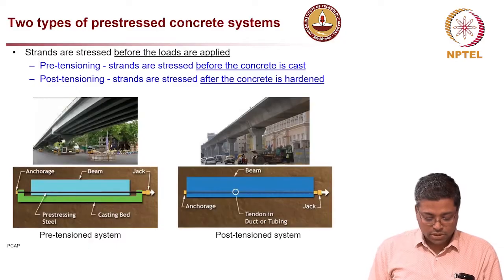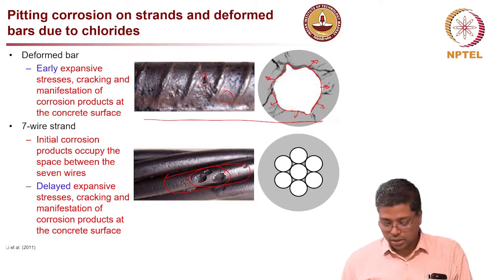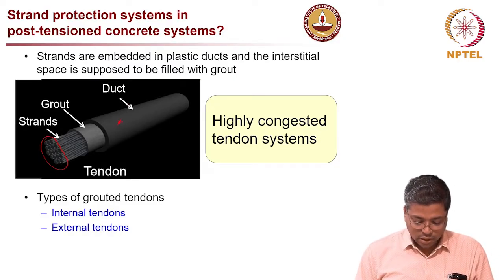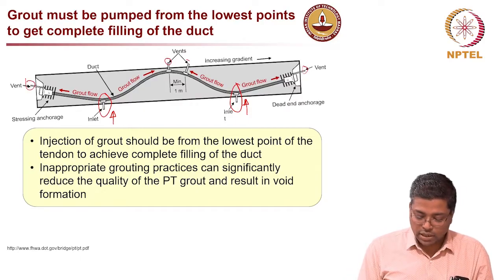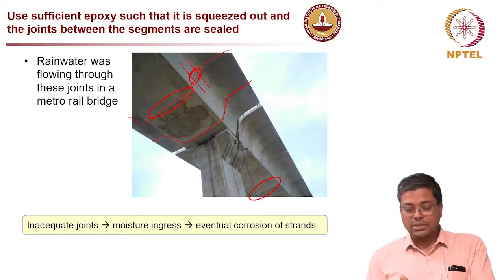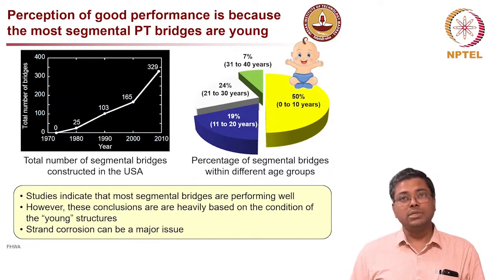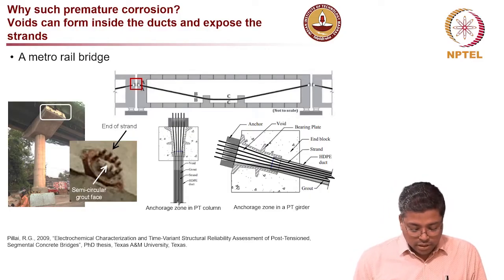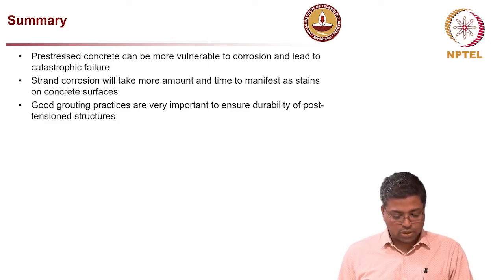#7 Corrosion in Prestressed Concrete Systems | Maintenance and Repair of Concrete Structures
This lecture examines corrosion in prestressed concrete systems, covering both pre-tensioned and post-tensioned systems. It explains the mechanisms of corrosion in these systems, highlighting the unique challenges due to the high tensile stresses in prestressing steel. The lecture emphasizes the importance of proper design, materials selection, and quality control measures to mitigate corrosion risks.